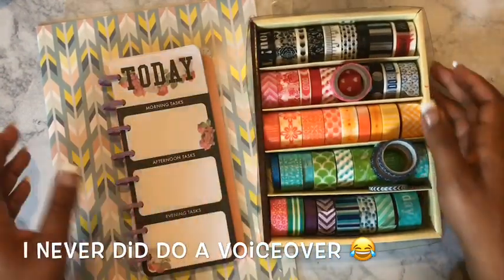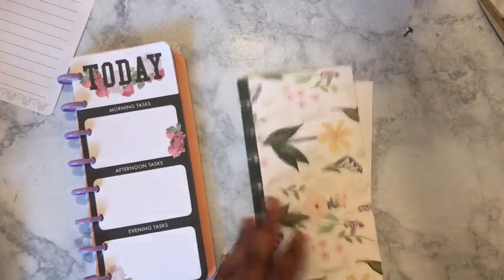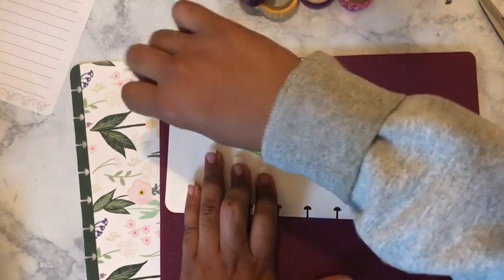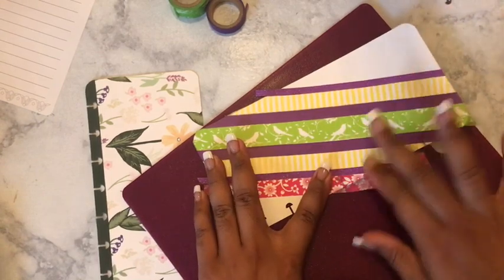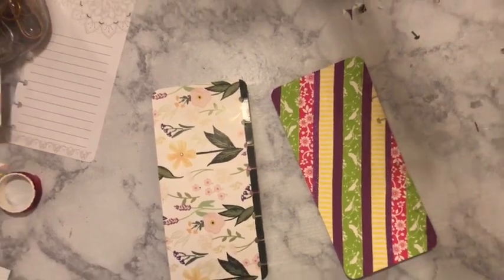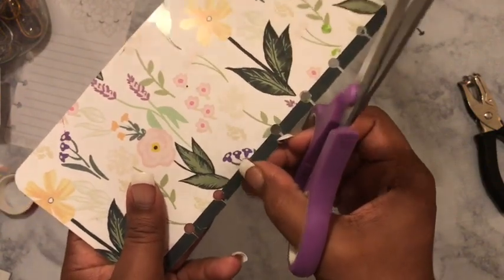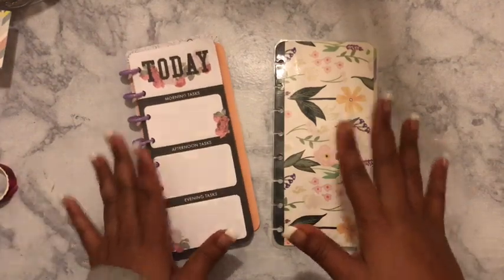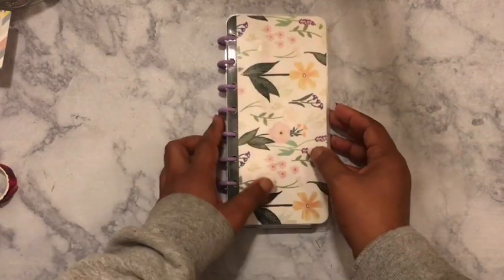Family Dollar Half Sheet Covers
Happy Planner and Planner DIY Inspirations

$ThriftyCraftyQueen

Happy Mail Can Be Directed To My Instagram Direct Message ❤️